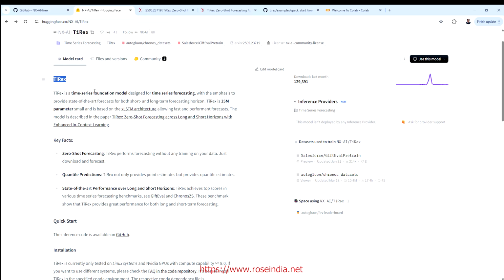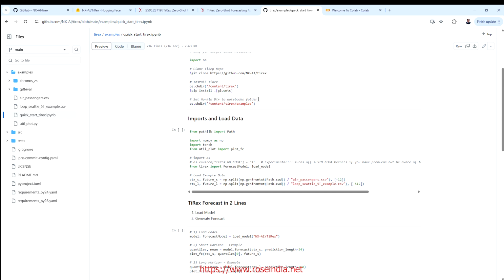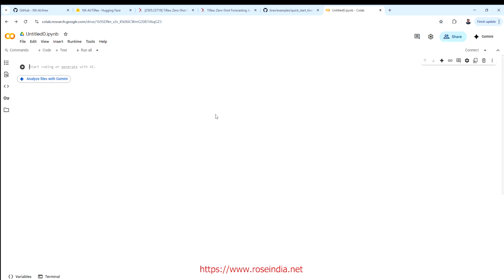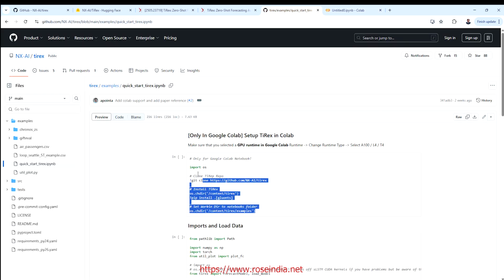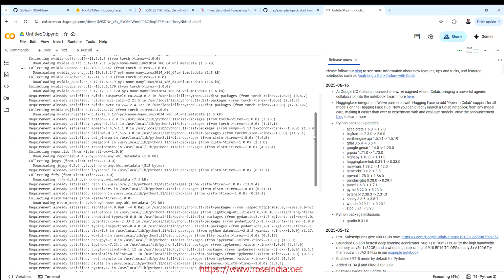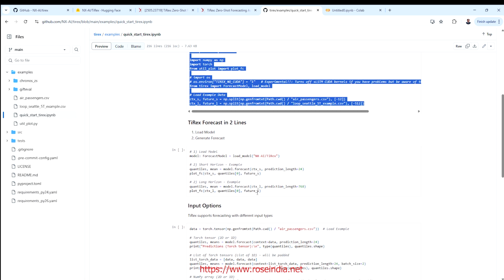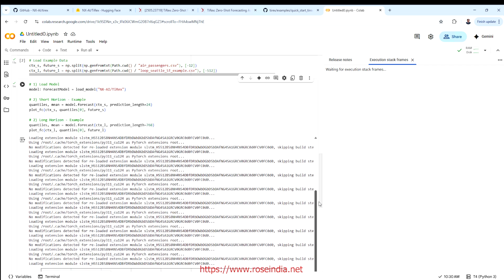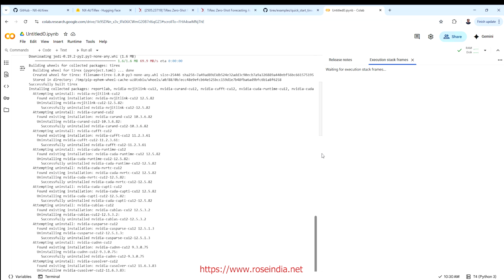TiRex - Time-series foundation model - Prediciton on timeseries data without tranining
In this video I will show you step by step instruction to run TiRex - Time-series foundation model on Google Colab. This model can be use for the prediction of timeseries data. You don't have to traning the model to predict on your data. Just download and predict on your data.